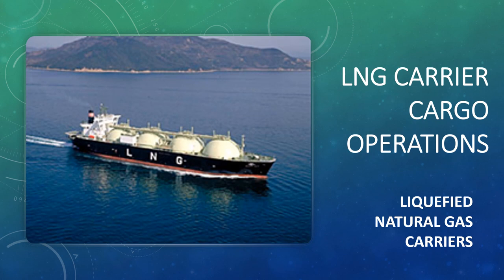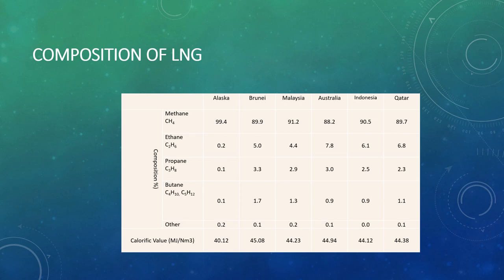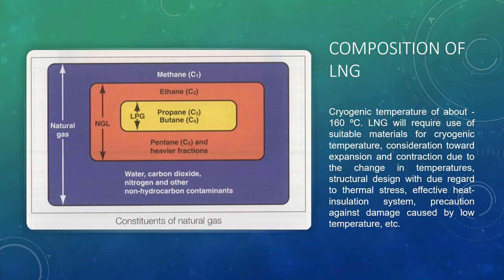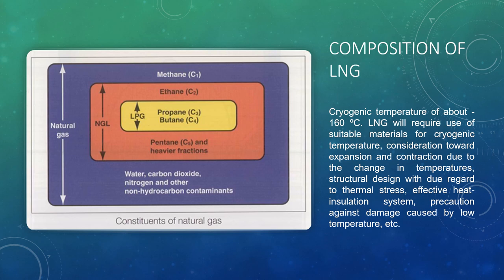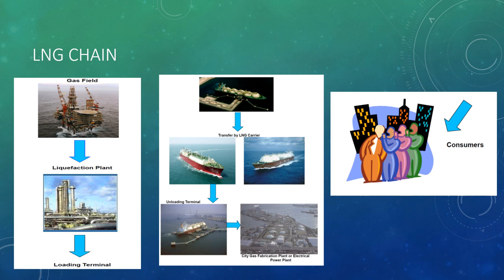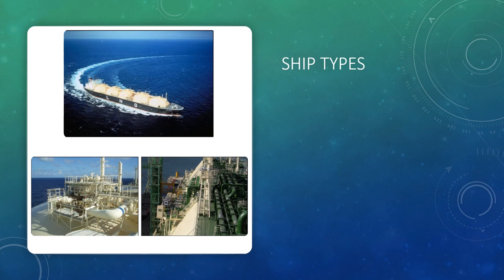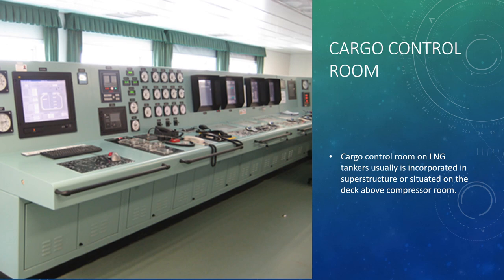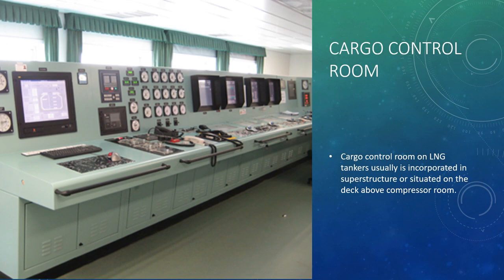LNG carrier cargo operations summarized for you in 1 video !!!!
Hi everyone,
I have tried to summarize the cargo operations as carried out on LNG ships in one single video. Hope you all like it. Its a bit lengthy so I hope you are not disappointed:)